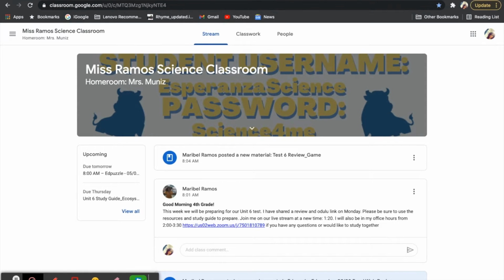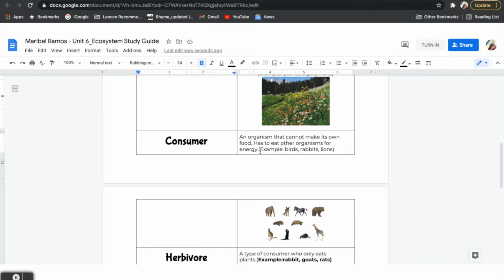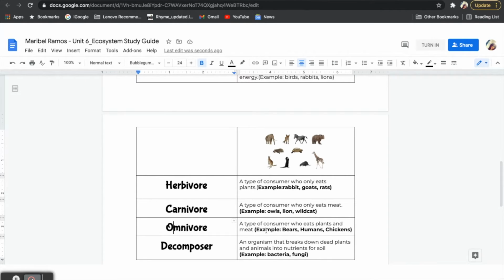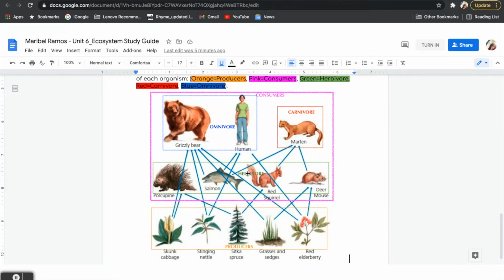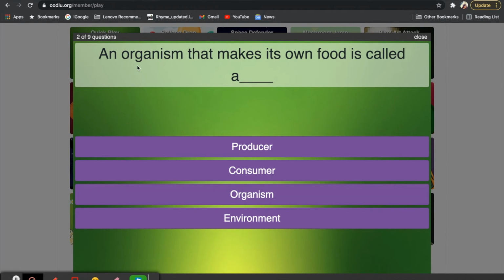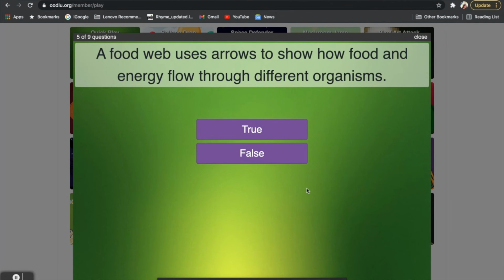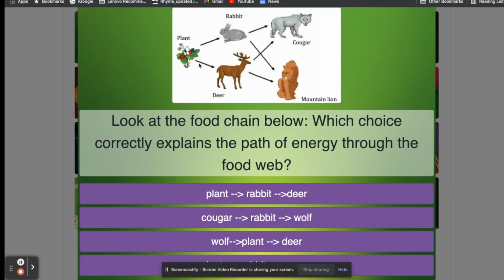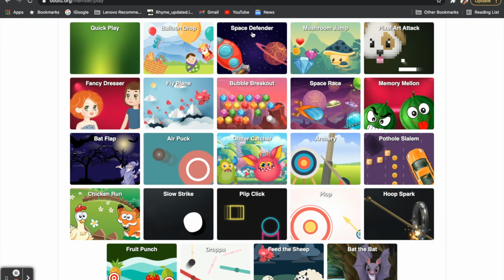05/04_Muniz Study Guide Review